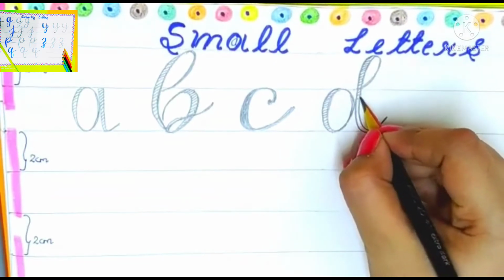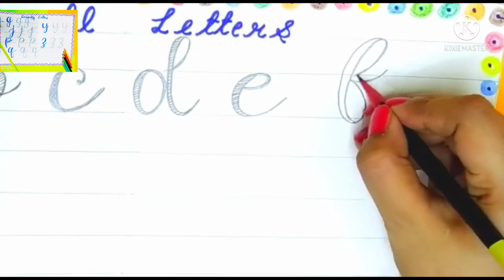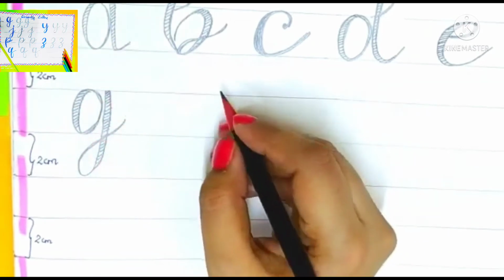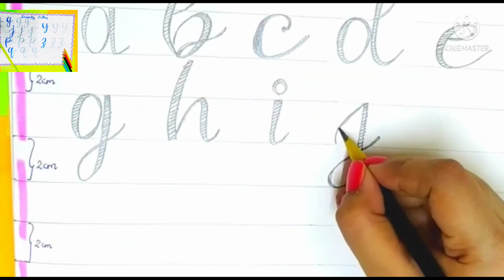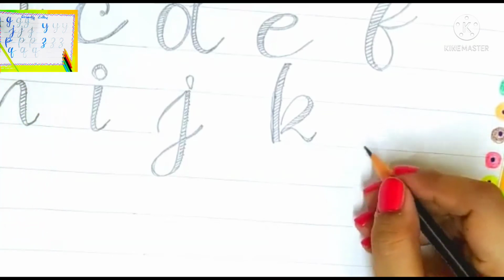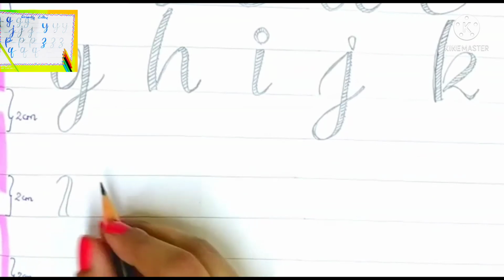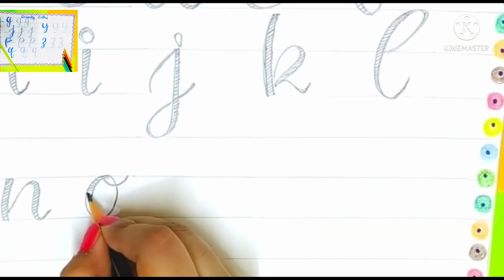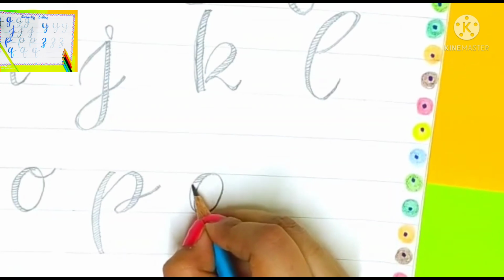PENCIL CALLIGRAPHY LOWER CASE LETTERS#